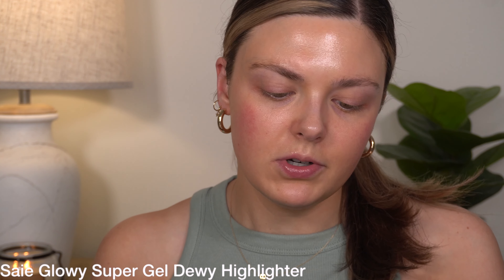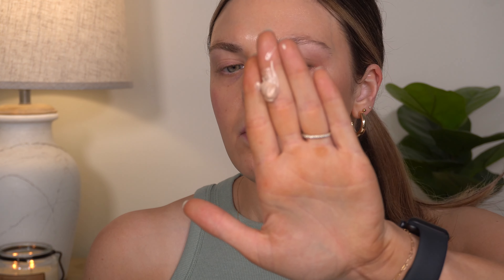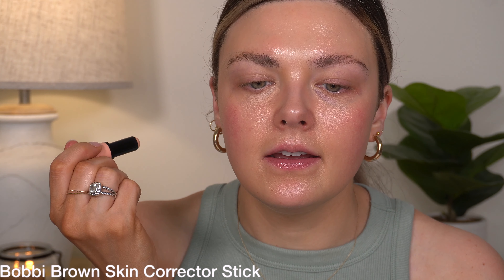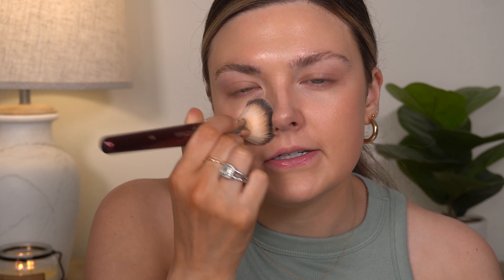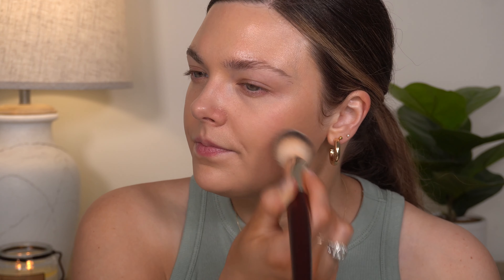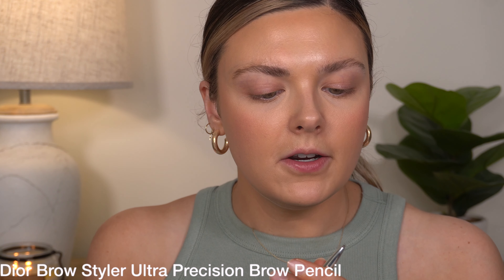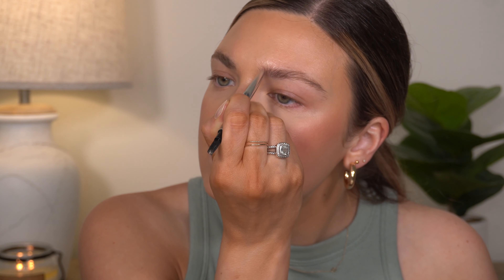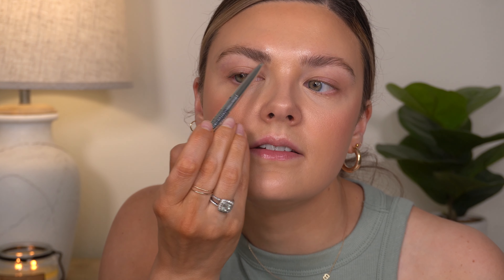Full Face Of Makeup That Inspired Me Today 💕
Hi everyone! Today's video is a full face of makeup that inspired me today! I filmed one of these videos a while back and wanted to film another one. I love going through my makeup and picking out products that I'm excited to use again. This is also a great way to shop your own makeup stash instead of buying new makeup!

-xo simply.blair

Saie Glowy Super Gel Lightweight Highlighter (Starglow)

@bobbibrown Skin Corrector Stick (Bisque)

@diormakeup BACKSTAGE Face & Body Foundation (1.5N & 2.5N)

@diormakeup Forever Skin Correct Concealer (1.5N)

@diormakeup BACKSTAGE Rosy Glow Blush (Pink & Coral)

@panamapat Sublime Perfection Blurring Under Eye Powder

@BiteBeauty Changemaker Flexible Coverage Pressed Powder (Light 2)

@diormakeup Brow Styler Precision Brow Pencil

@r.e.m.beauty Midnight Matte Liquid Eyeshadow (L8R)

@NARSCosmeticsofficial Unrated Summer Eyeshadow Palette

Patrick Ta Major Dimension Gel Eyeliner (Copper Gold)

@lancomeusa Clis Super Enhancing Mascara Primer

@Hudabeauty Lip Contour 2.0 Automatic Matte Lip Pencil (Sandy Beige)

@CharlotteTilbury Airbrush Flawless Setting Spray

@fentybeauty By Rihanna  125 Face Shaping Brush